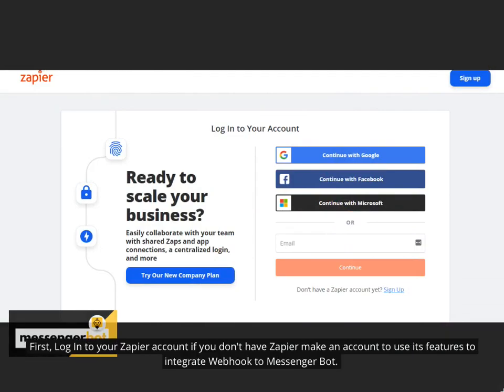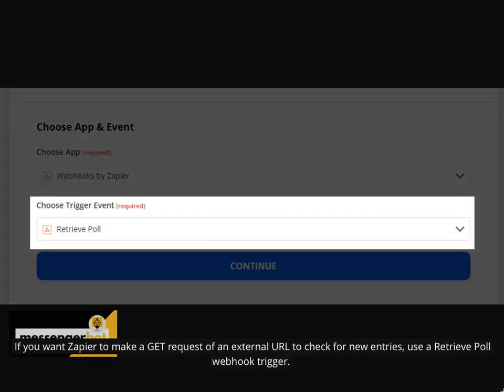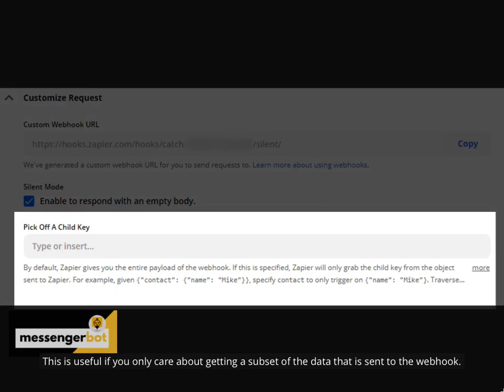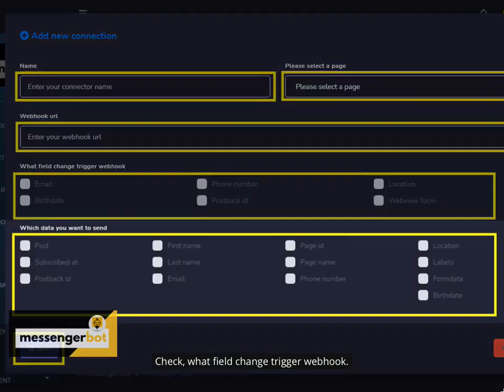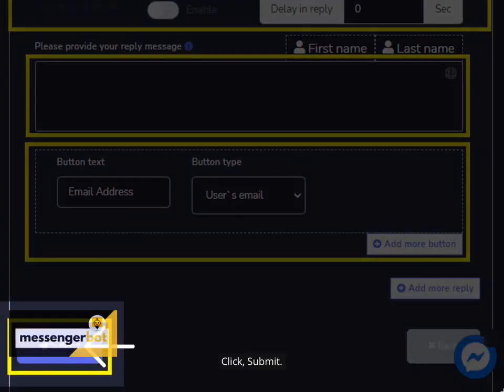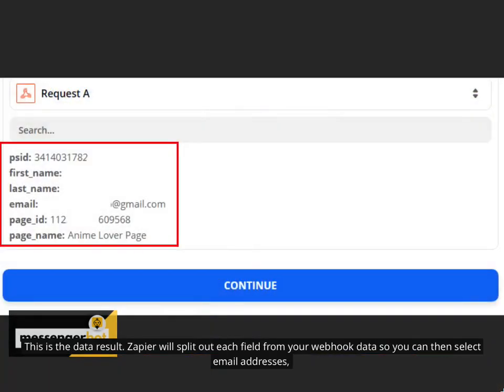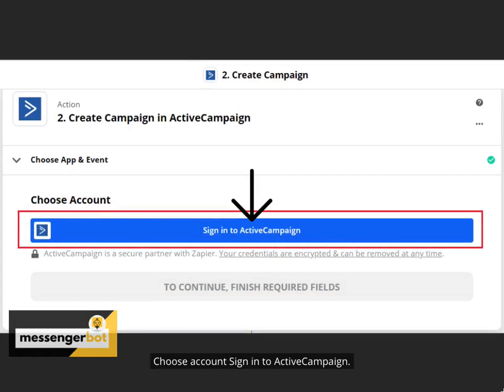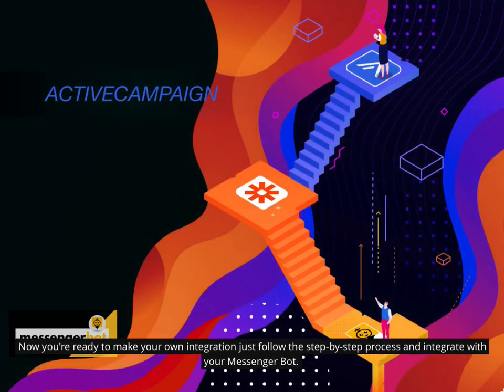How To Integrate Zapier With Messenger Bot Using Webhook - ActiveCampaign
First Trigger
    - App: WebHook
    - Event Use: Catch Hook
Second Action
    - App: ActivateCampaign
    - Event Use: Create Campaign